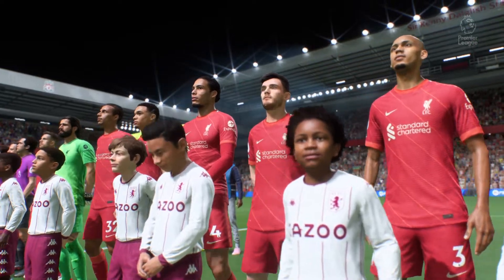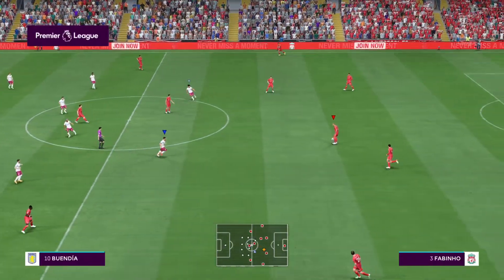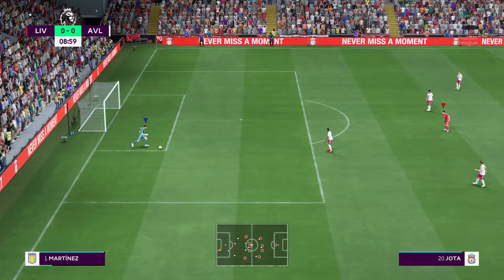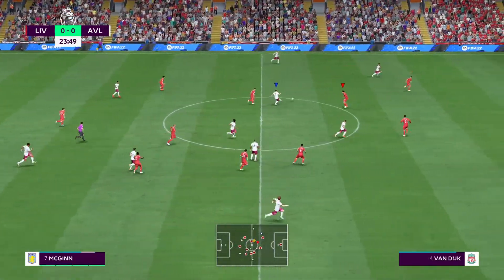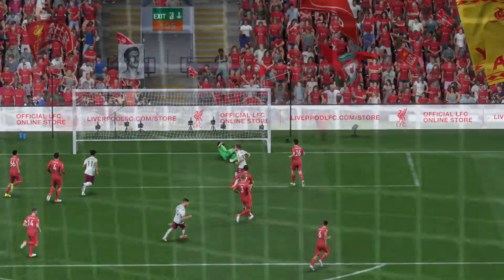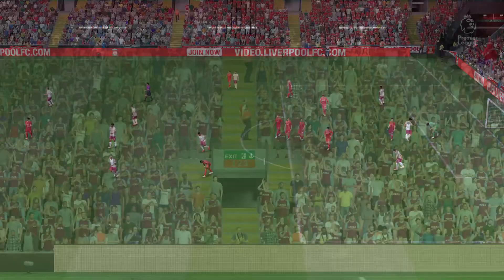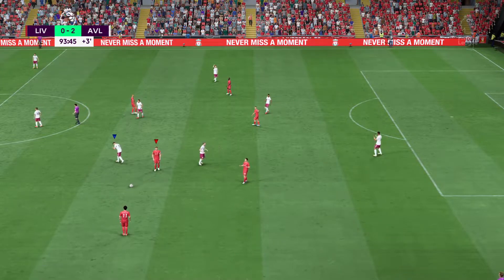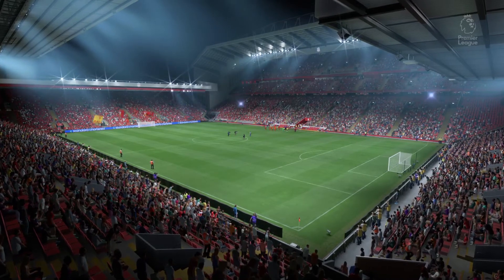Steven Gerrard Returns to Anfield! |FIFA 22 PS5 |Liverpool Vs Aston Villa |Premier League|2021-2022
Hey Guys, Welcome to Game Ace Squad.
We post Gameplays of Multiple Games.